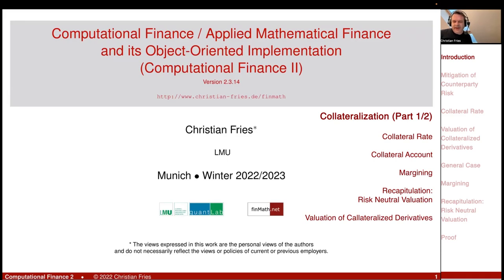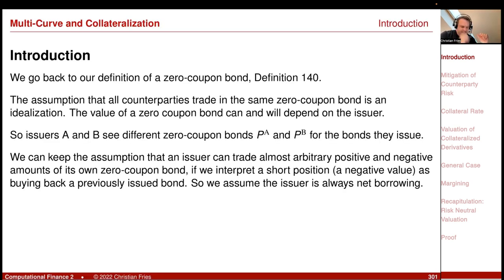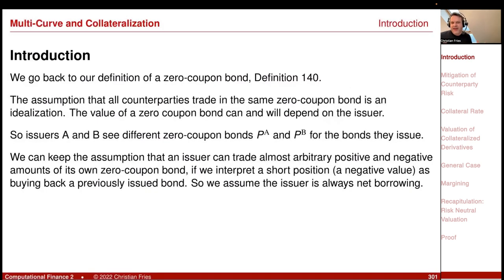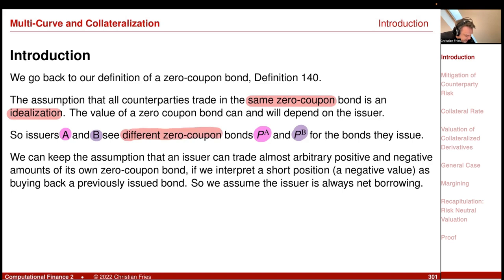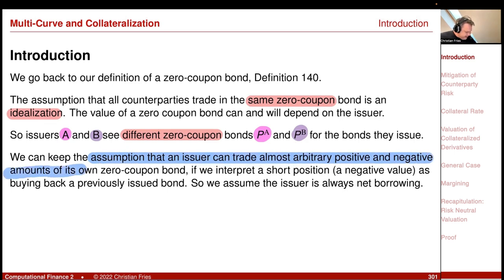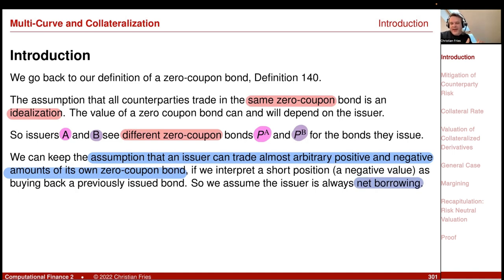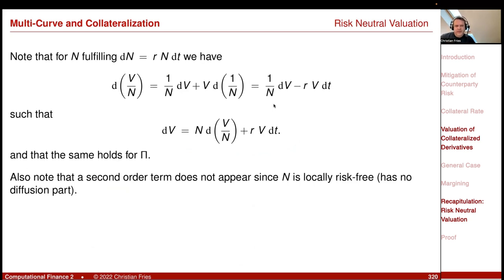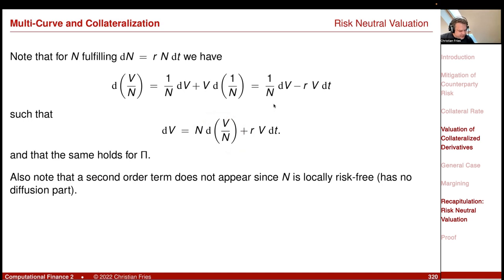Lecture 2022-2 (12): Comp. Fin. 2 / Applied Mathematical Finance: Collateralization (1/2)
Lecture 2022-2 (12): Computational Finance 2 / Applied Mathematical Finance: Collateralization (1/2)

- Motivation: Mitigation of Counterparty Risk
- Collateral Rate
- Margining
- Valuation of Collateralized Derivatives